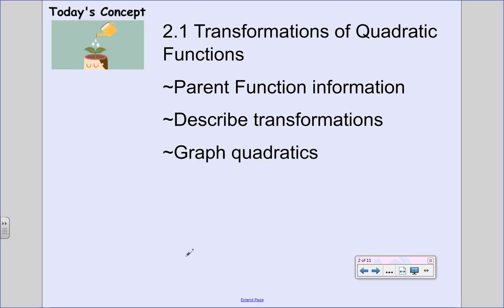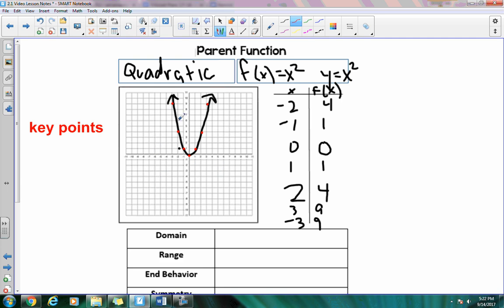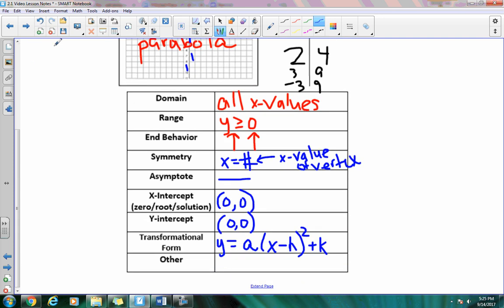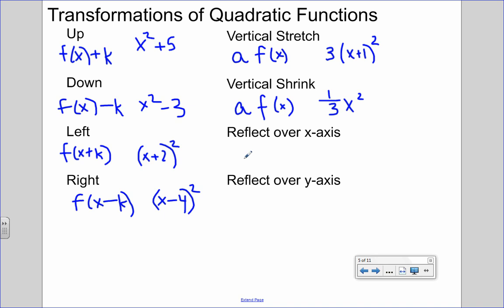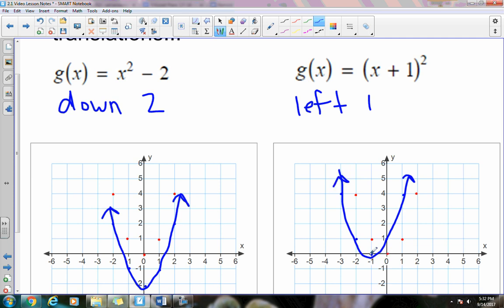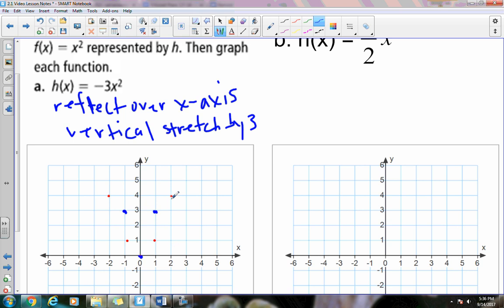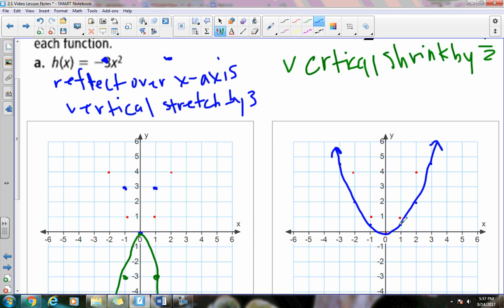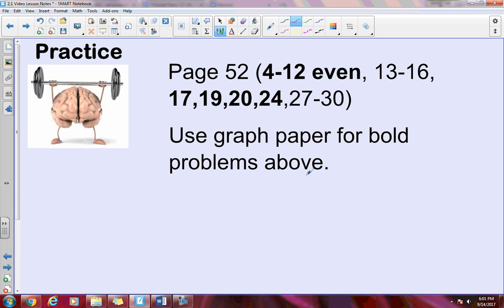Honors Algebra 2 Chapter 2 Section 1 Notes